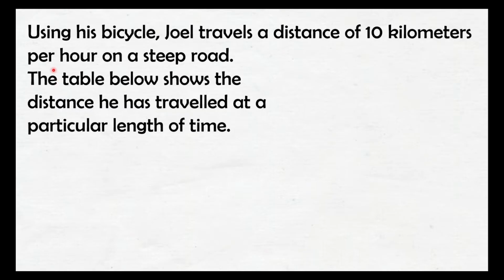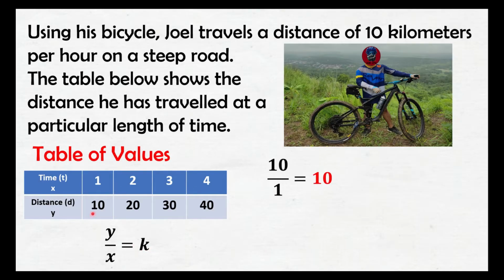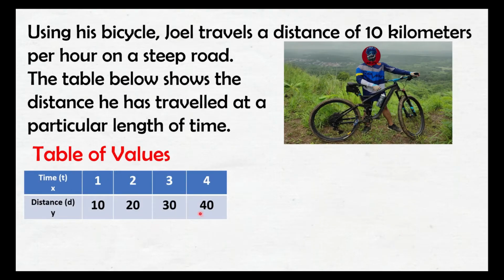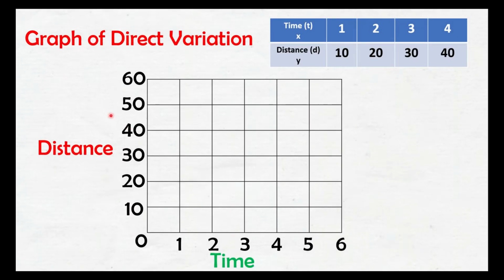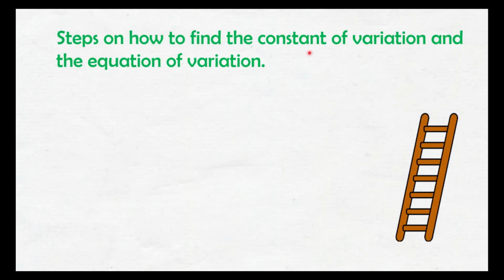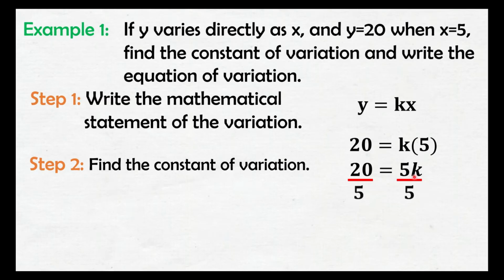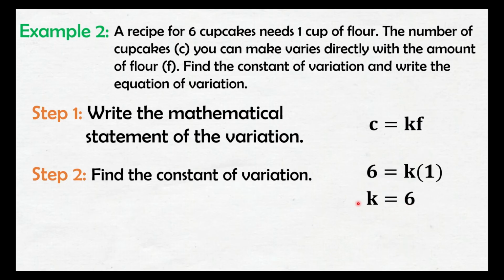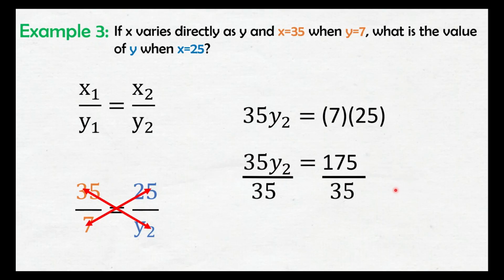Direct Variation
Direct Variation (Tagalog)
Objectives:
-illustrates situations that involve direct variation.
-translates into a variation statement a relationship between two quantities given by: (a) a table of values; (b) a mathematical equation; (c) a graph, and vice versa.
-solves problems involving direct variation.